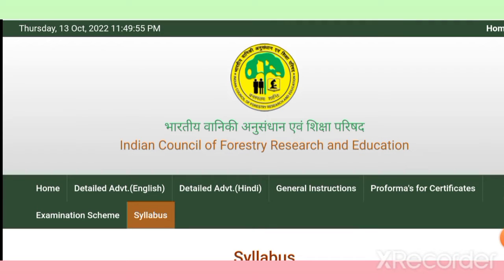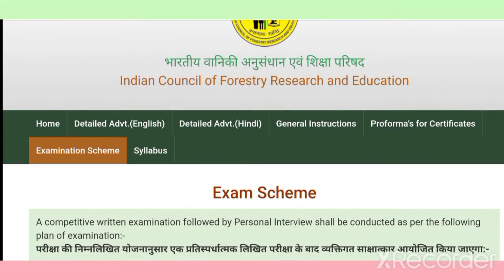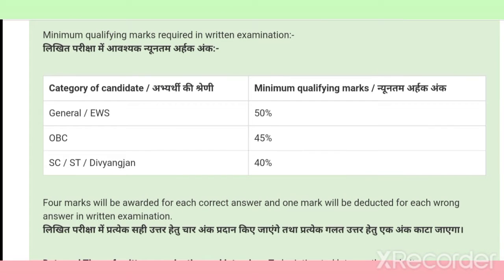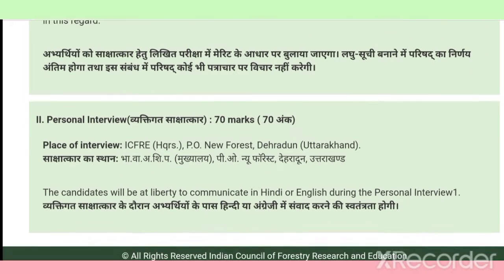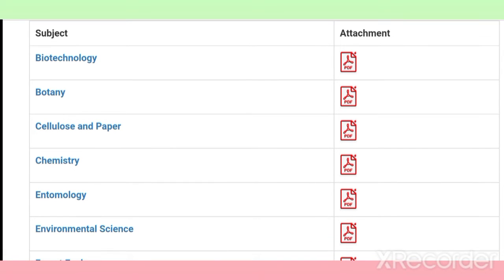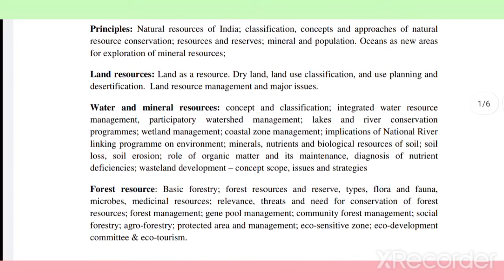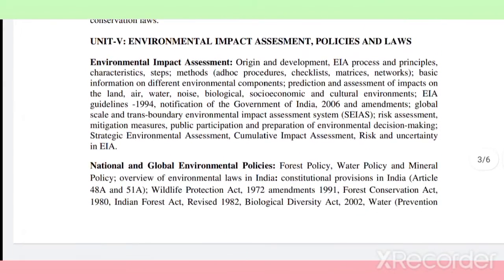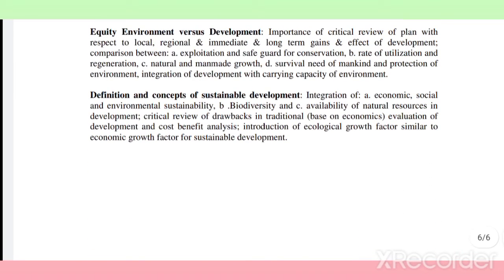ICFRE Scientist - B Post Syllabus || Environmental Science || Latest Update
to download detailed syllabus for ICFRE scientist -B post of various subjects click here;